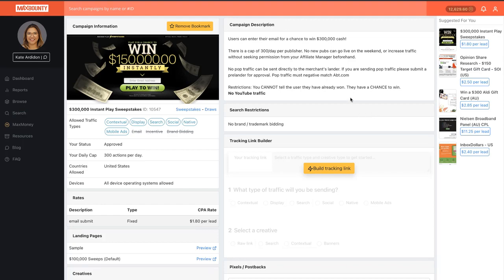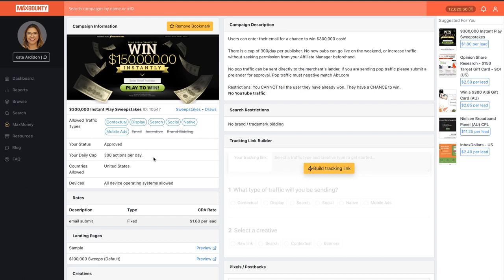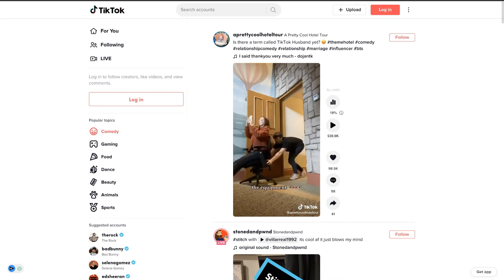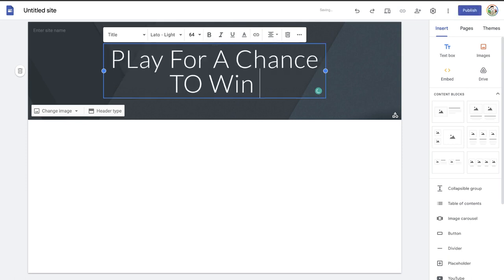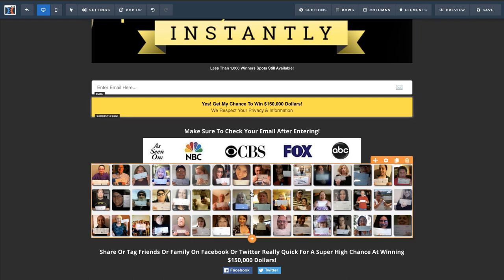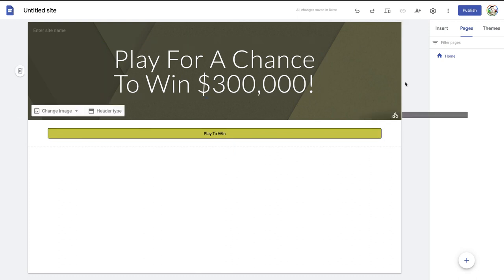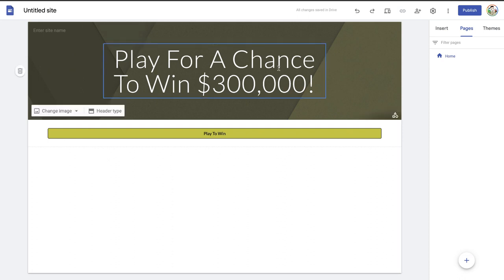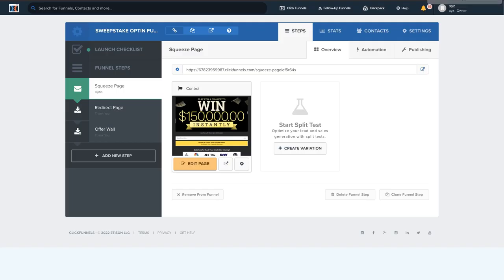CPA Marketing 2022 Maxbounty TikTok CPA Marketing Free Traffic Method CPA Marketing For Beginners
The content in these videos shall not be construed as tax, legal, insurance, construction, engineering, health & safety, electrical, financial advice, or other & may be outdated or inaccurate; it is your responsibility to verify all information. IF stocks or companies are mentioned, Mike MAY have an ownership interest in them -- DO NOT make buying or selling decisions based on the channel's videos. If you need advice, please contact a qualified CPA, attorney, insurance agent, contractor/electrician/engineer/etc., financial advisor, or the appropriate professional for the subject you would like help with. Linked items may create a financial benefit for Mike Vestil.